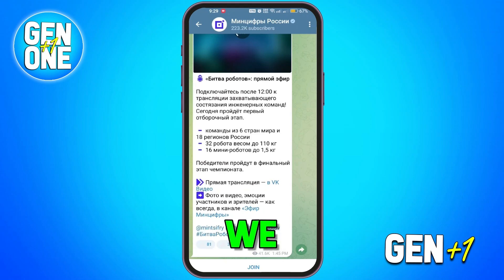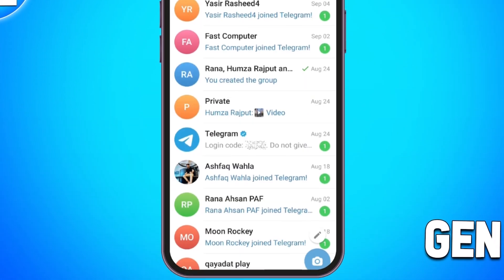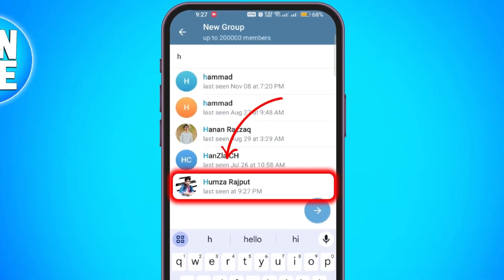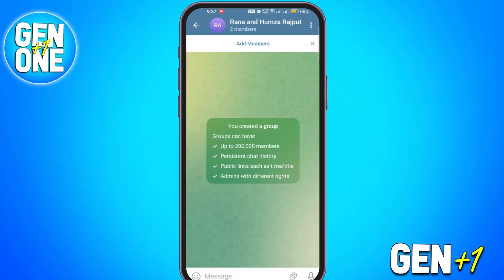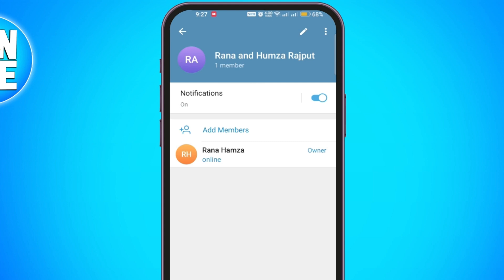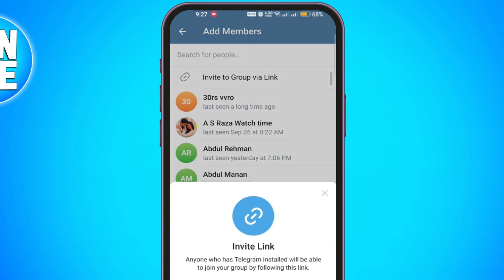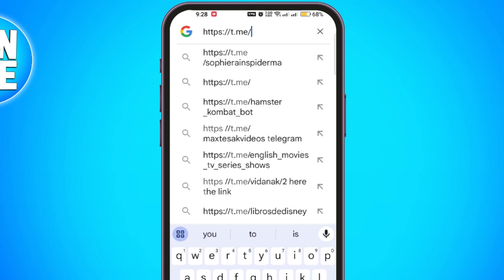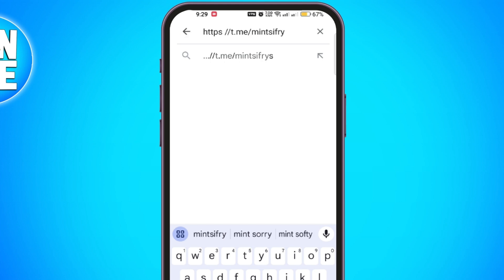How to Join a Telegram Private Channel Without a Link (2024 Updated Way)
In This Tutorial We Will See How to Join a Telegram Private Channel Without a Link

"How to Join a Telegram Private Channel Without a Link":

Looking to join a private Telegram channel without an invite link? In this tutorial, we’ll show you how to explore methods for accessing Telegram private channels even if you don’t have the direct link.

Your ultimate destination for learning new skills and mastering various tasks. At Gen One, we believe in empowering everyone with easy-to-follow, step-by-step tutorials that cover a wide range of topics. Whether you're looking to learn something new, improve your current skills, or solve everyday problems, we've got you covered.

From Tech tips and Tutorials, Our how-to videos are designed to make learning simple, fun, and accessible for everyone.